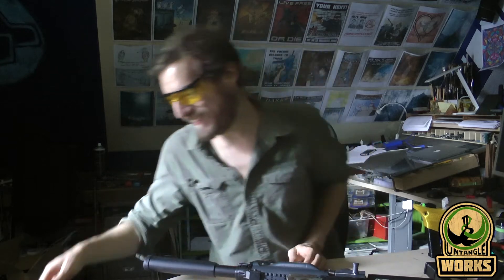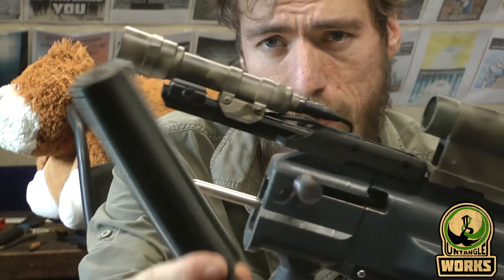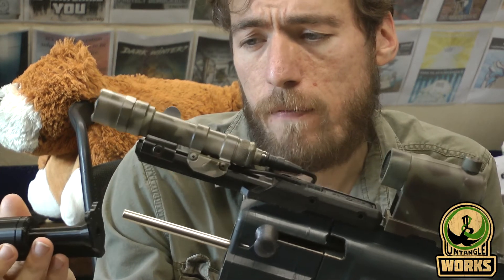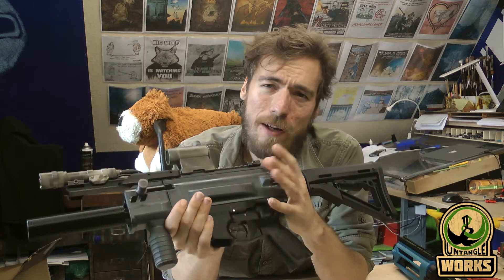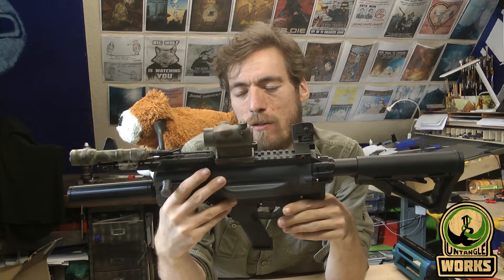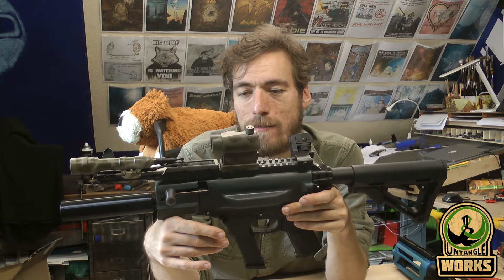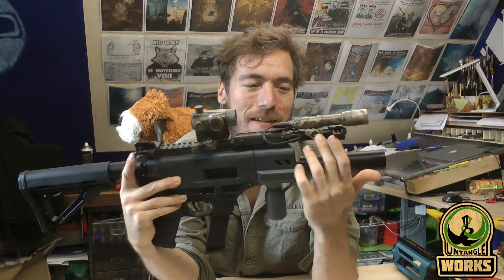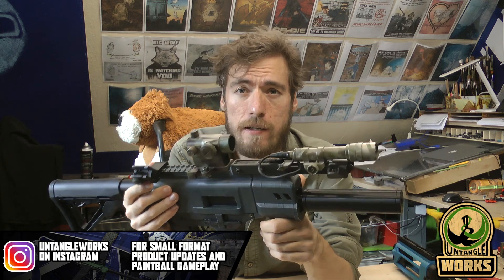UNW FGC6 S AF MKII outer barrel and suppressor set for the airsoft edition of the FGC9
here do I show how to install a outer barrel / suppressor for the FGC6FA MKII
airsoft replica so you can hide your inner barrel
look at this collection to see more relevant parts for this Project FGC6AF MKI version

llook at this collection to see more relevant parts for this Project FGC6AF MKI version

look at this collection to see more relevant parts for this Project FGC6AF MKII version

helpful Movie links

NON reciprocating or reciprocating charging handle?